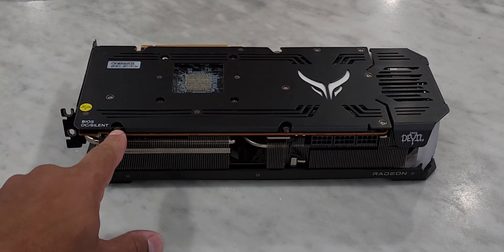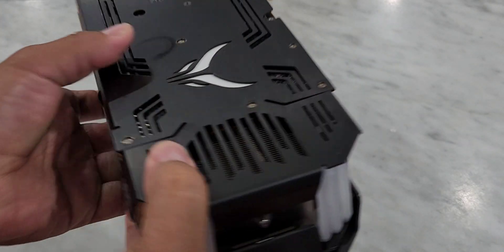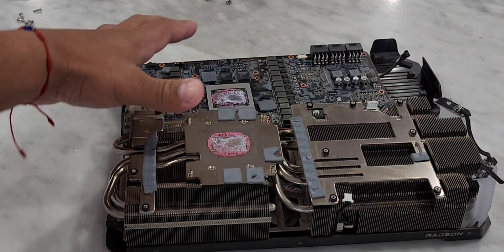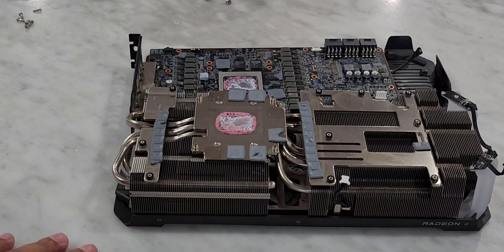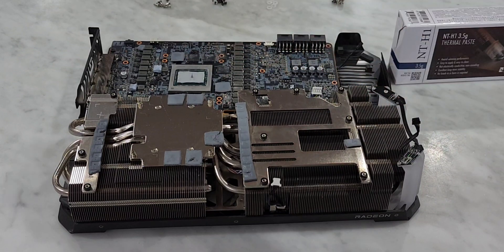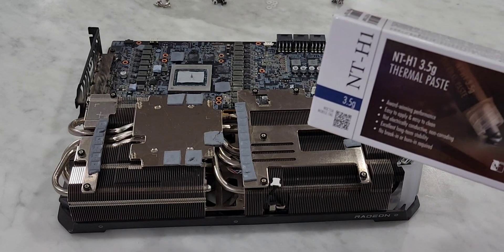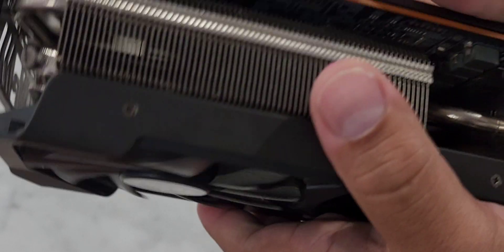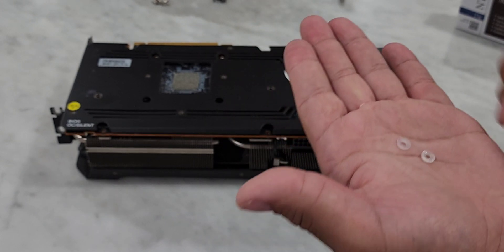AMD 6900XT RED DEVIL REPASTE WITH BEFORE AND AFTER TEMPS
Repaste video on the 6900xt red devil.  Card was overheating while gaming so I decided to repaste again. This is about the 4th or 5th repaste but it seems to eat through thermal paste after about 5 months.